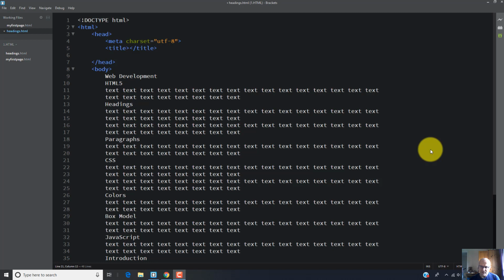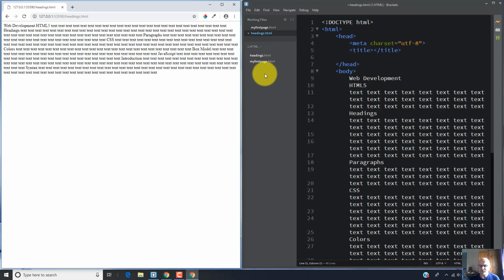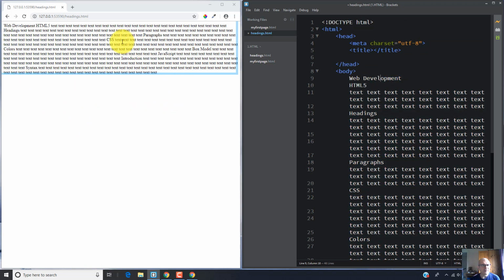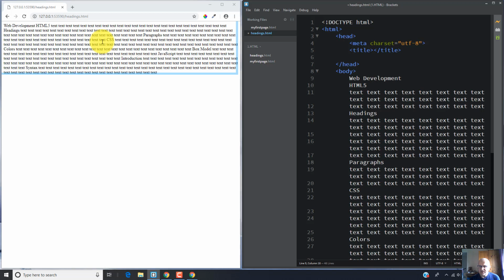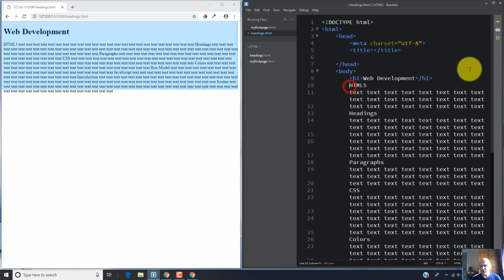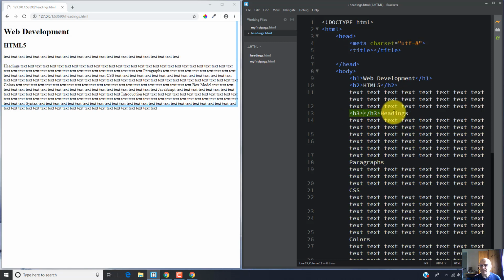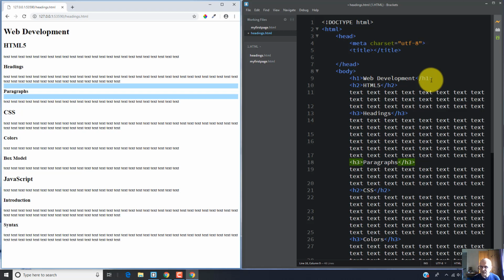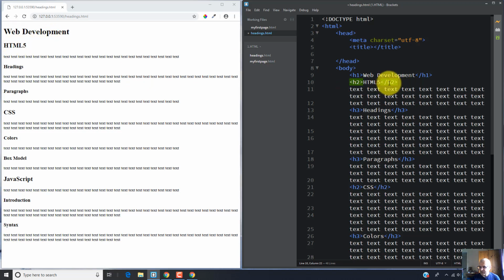Web Development Tutorial | HTML5, Headings